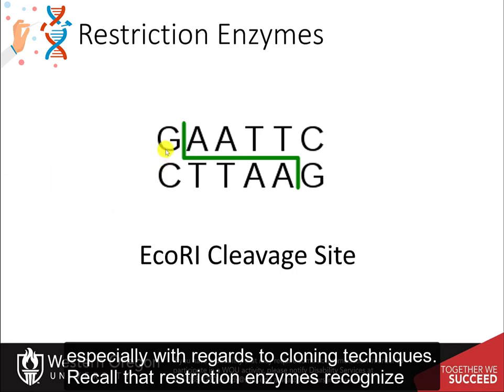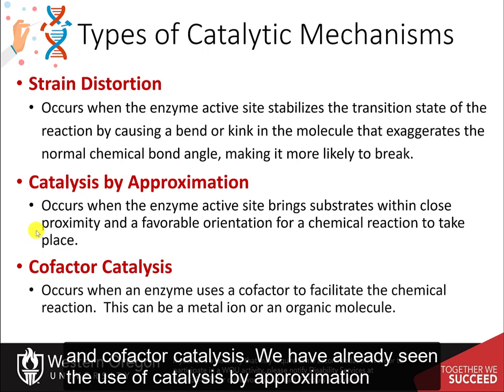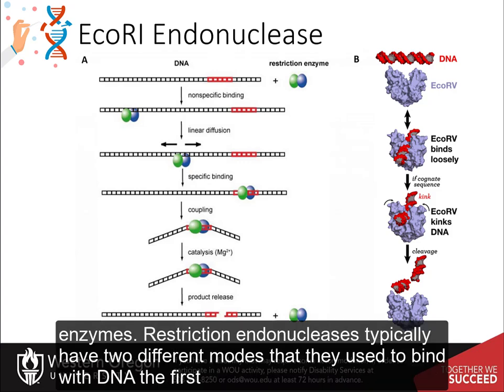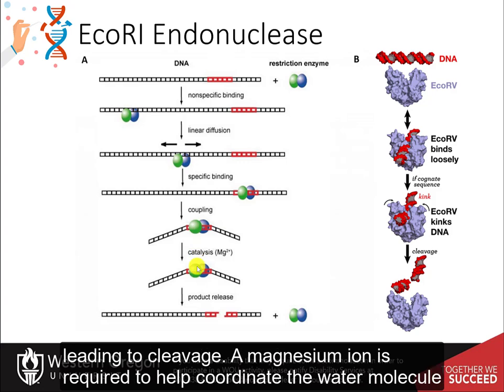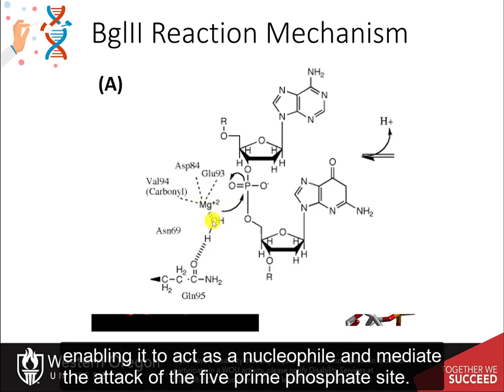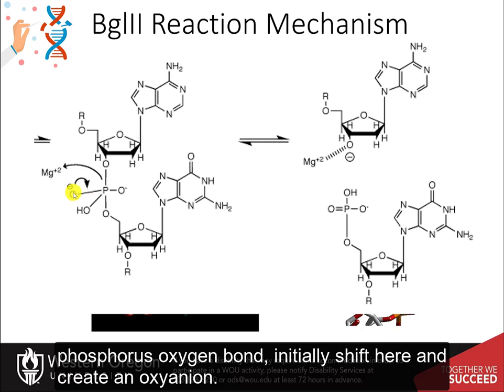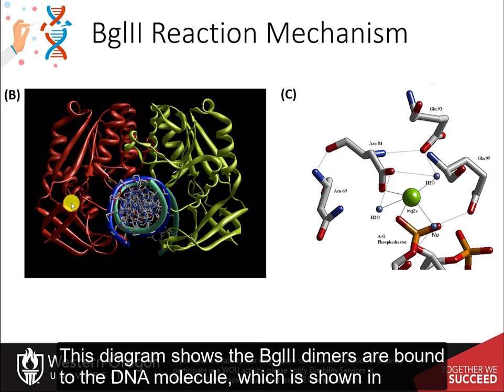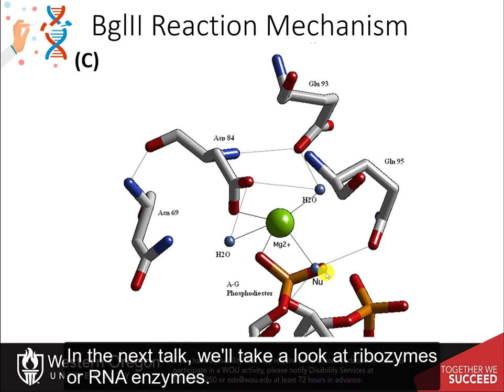CH450 Chapter 7.3 Restriction Endonucleases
In this section, we use Type II Restriction Endonucleases (specifically EcoRI and BglII) to study enzyme strategies used for catalysis. Restriction enzymes (hydrolases) from this class, typically use strain distortion, catalysis by approximation, and cofactor catalysis in their general reaction mechanisms.